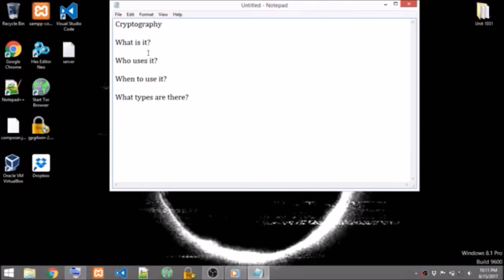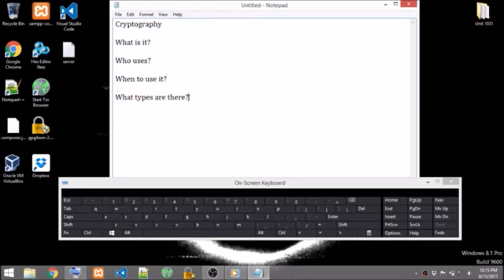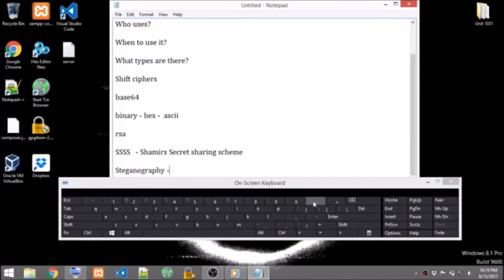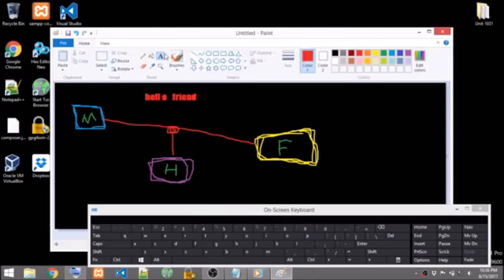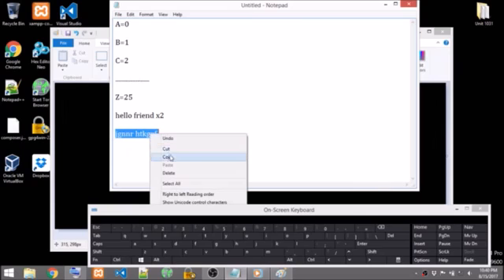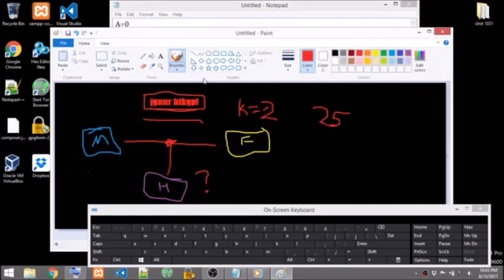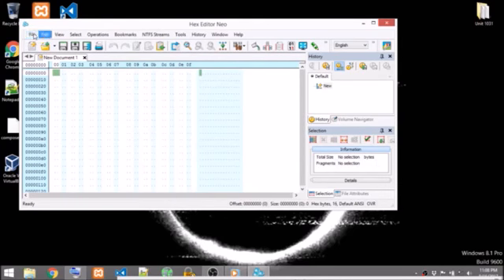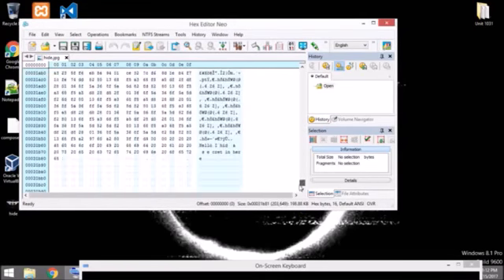Cryptography Caesar Cipher Steganography